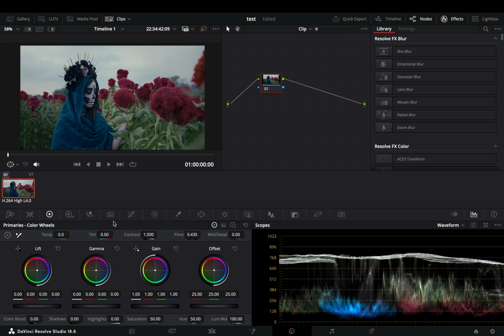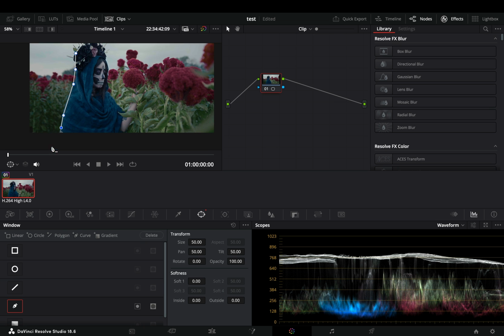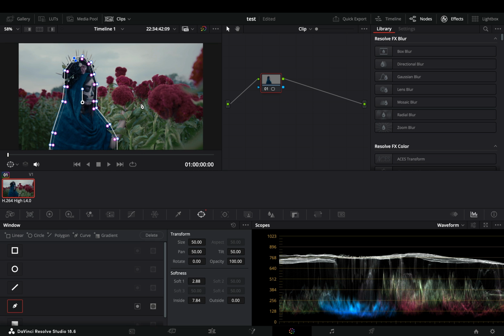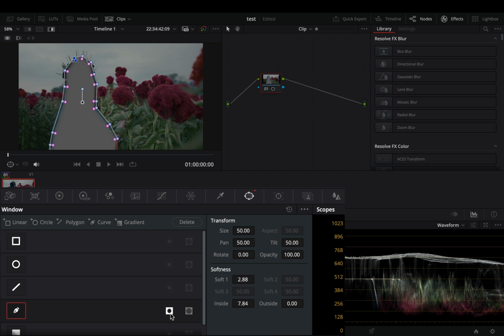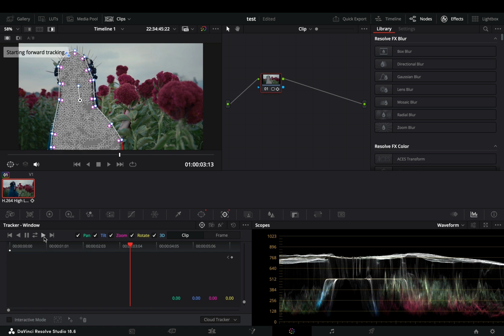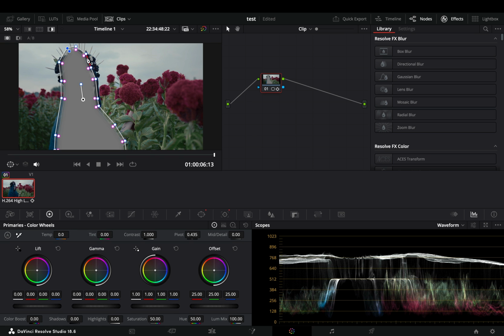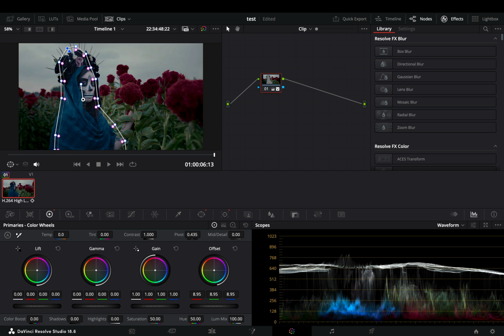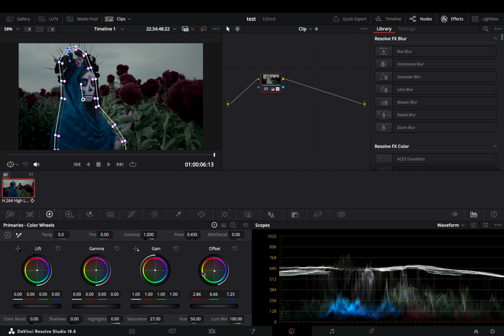Using The Mask In The Color Page | DaVinci Resolve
How to use the color page masking tool in DaVinci resolve.

You can send them here :

BTC : 1Ecg6F8UnFHnVxsKhbkecqtge11vBhqS5
ETH: 0xB643C1C8B6C75bcB3426F40f8514CB89Fc294abC